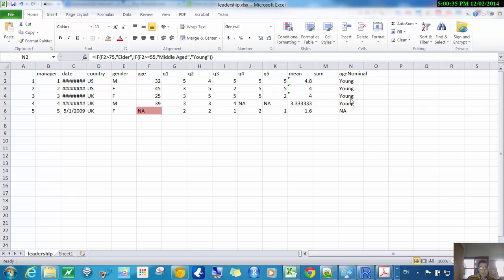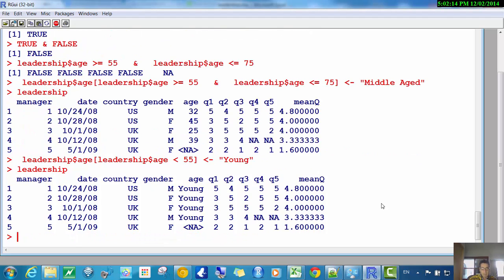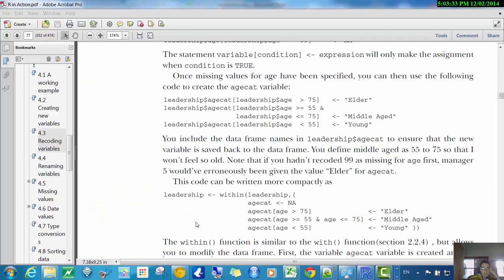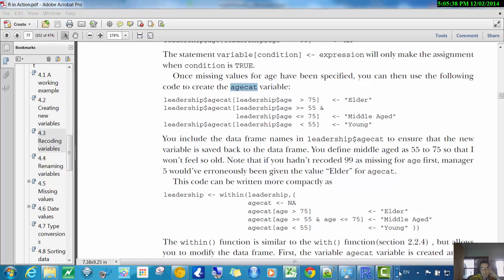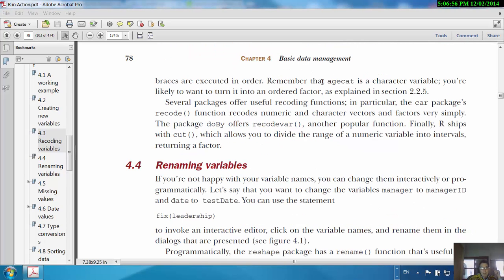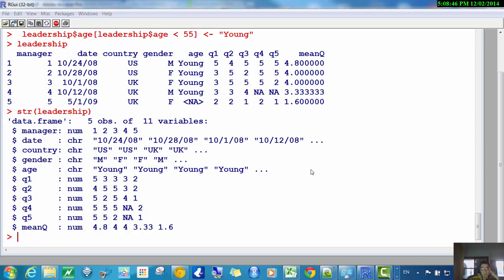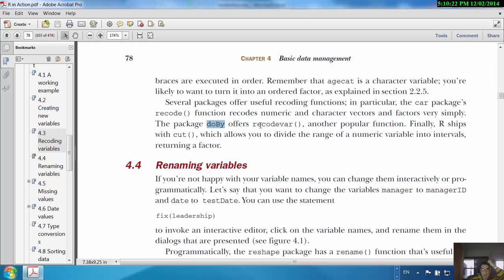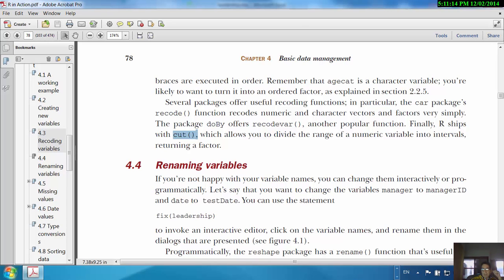R in action chapter 4 part 6 using logical vectors to extract parts of a vector -recoding